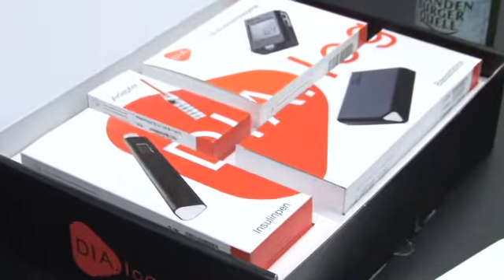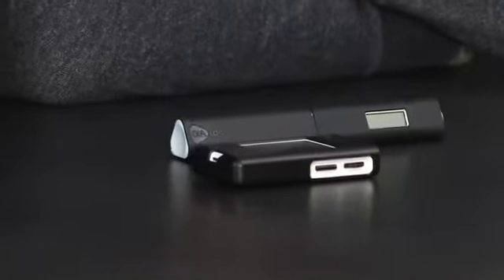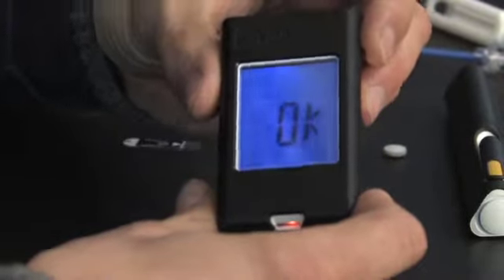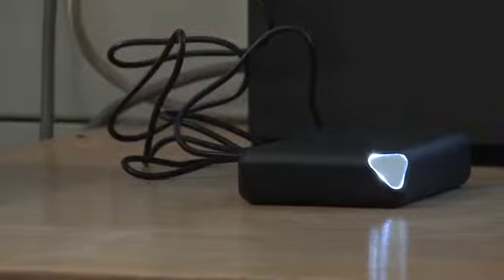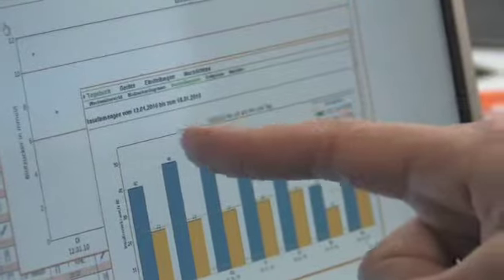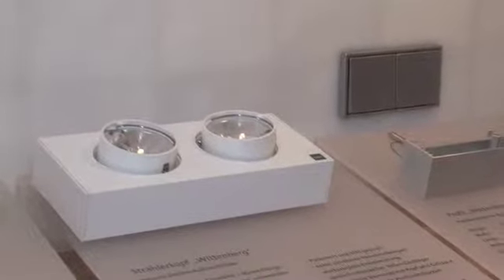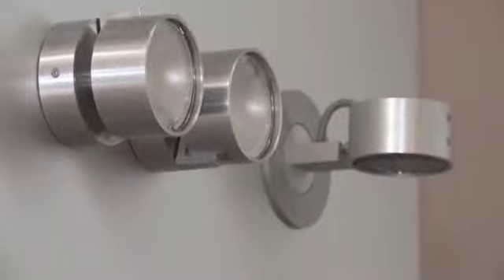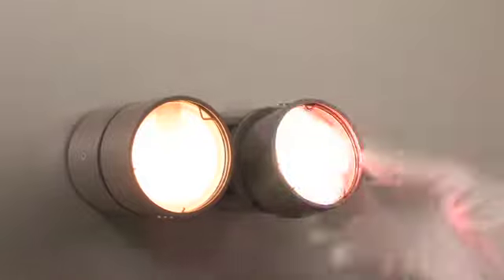Designpreis Brandenburg 2010 Industrie- und Produktdesign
Trailer für den Designpreis Brandenburg 2010  in der Kategorie  Produktdesign